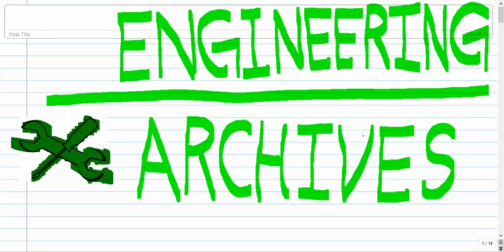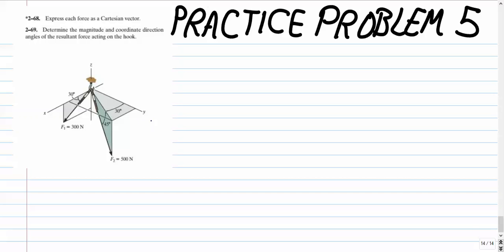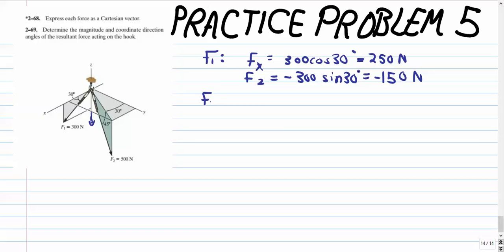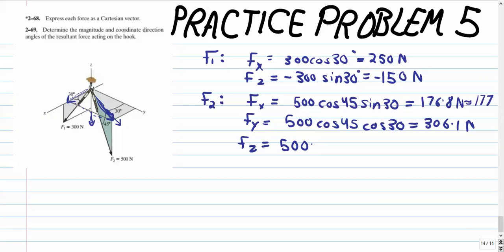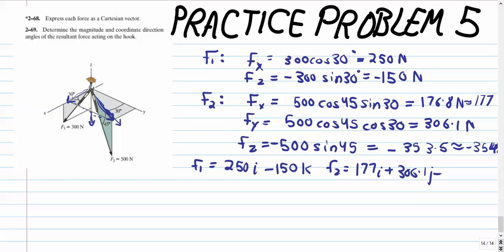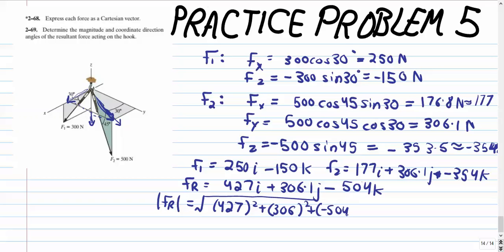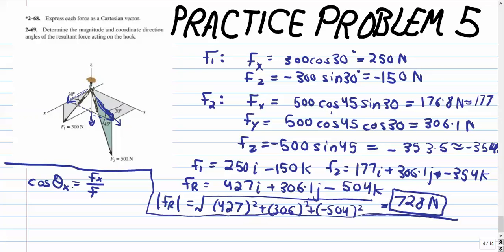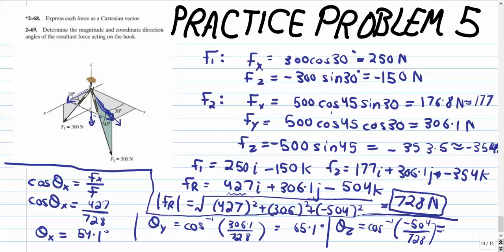Cartesian Vectors Practice Problem 5